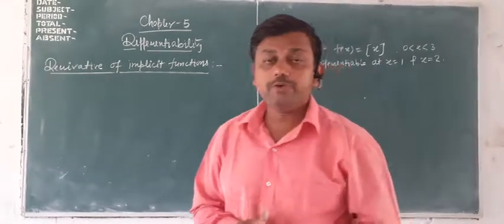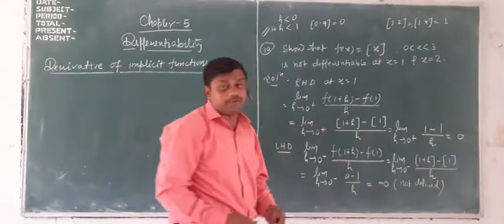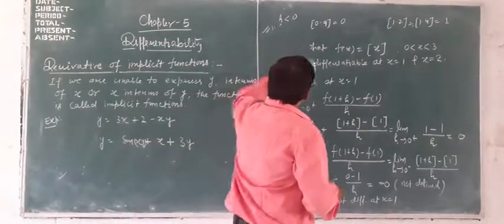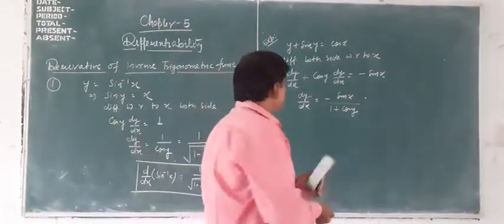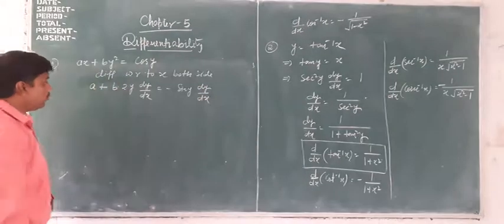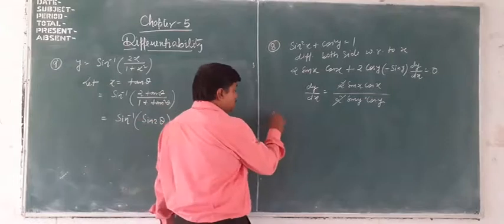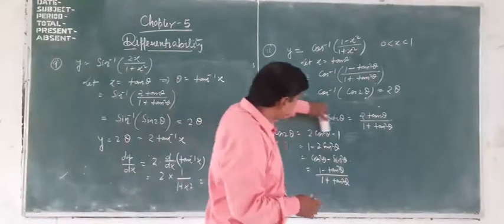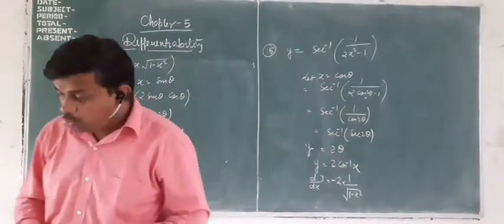Differentiability_XII_MATHS_PART-3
Implicit Functions